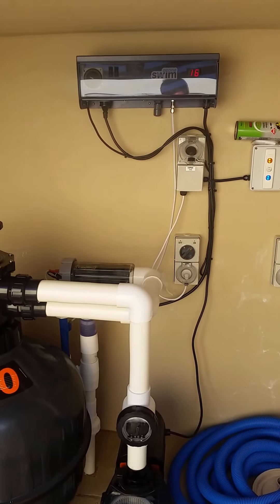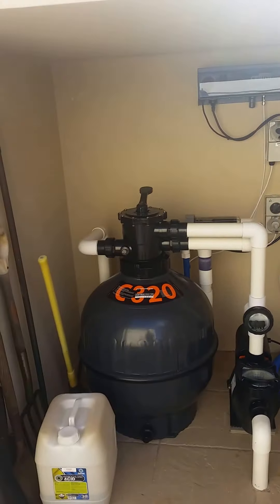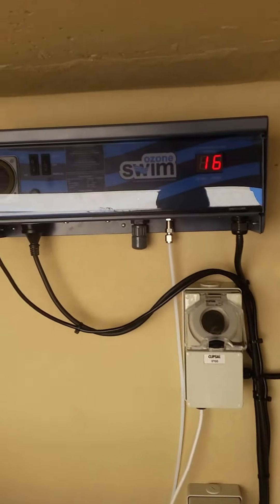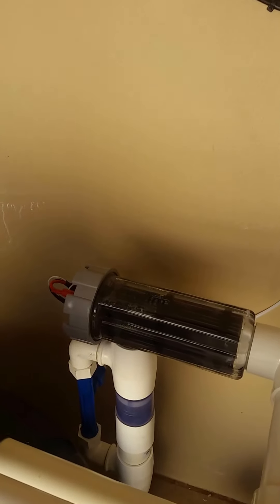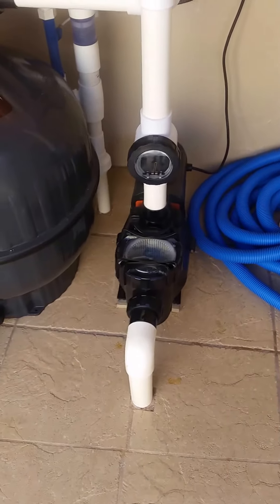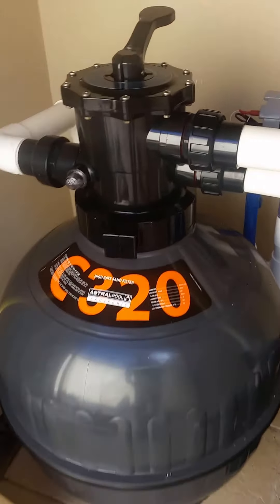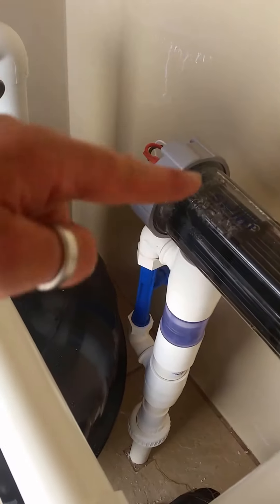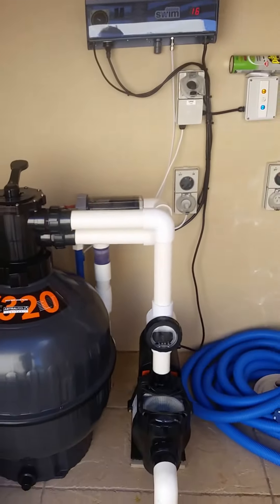Ozone Swim Pool Purification System 2000 series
Over view of an Ozone Swim 2000 series pool purification install